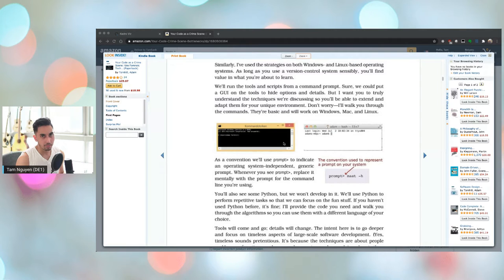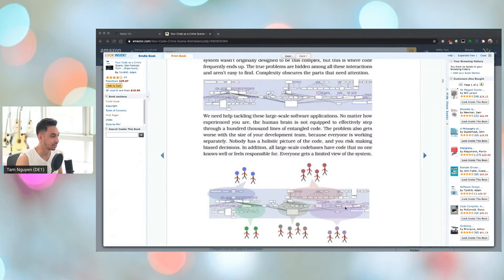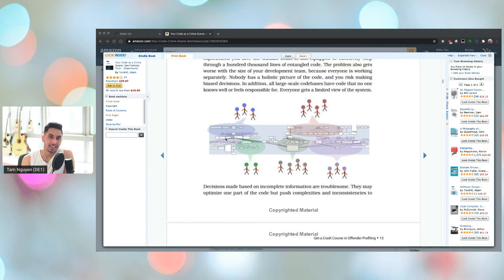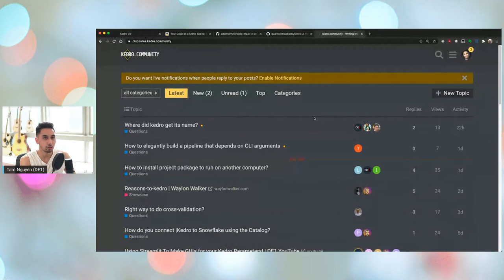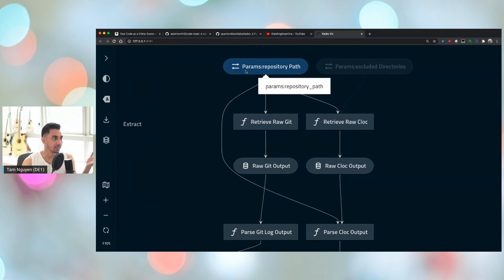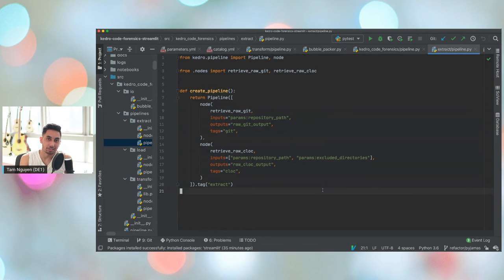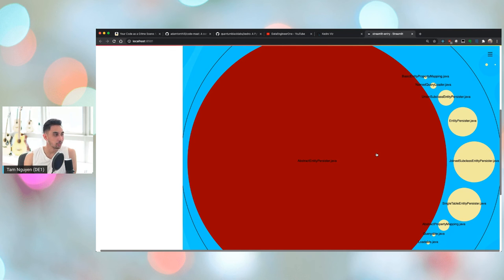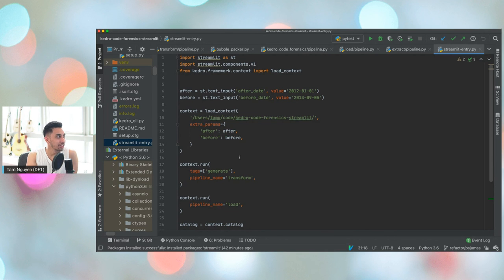Pyjamas Talk 35 - Your GitHub repo as a crime scene - Tam Nguyen